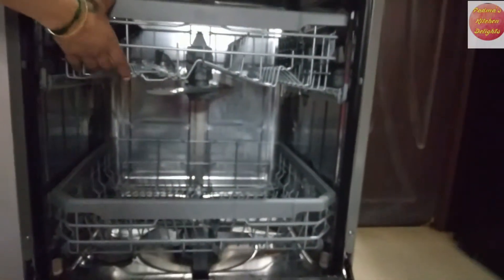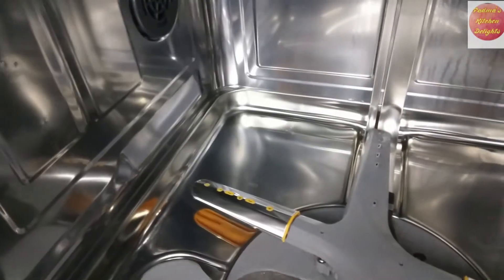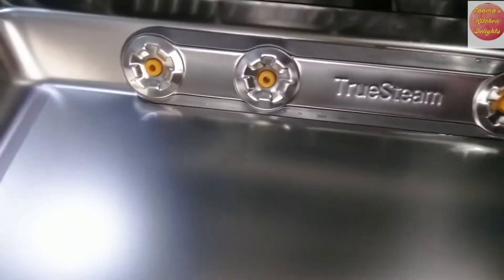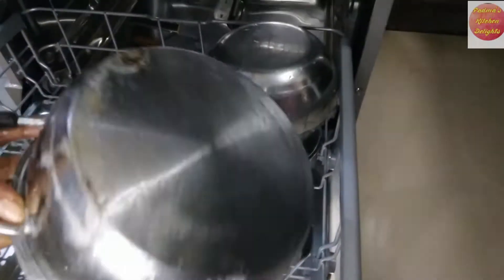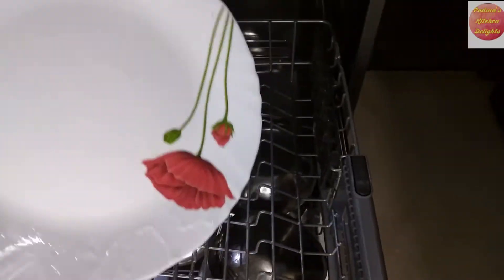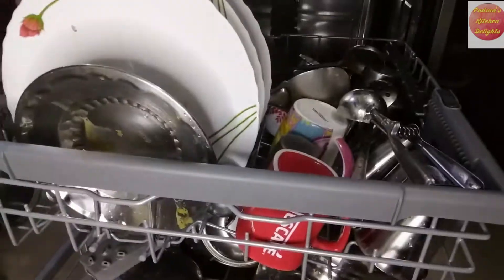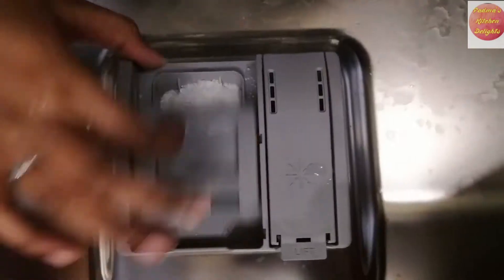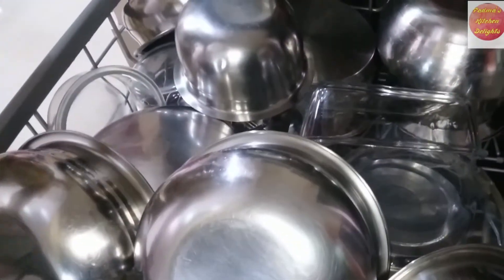Dishwasher - Indian usage review | Padma's Kitchen Delights.